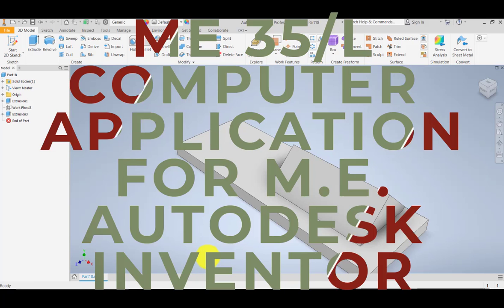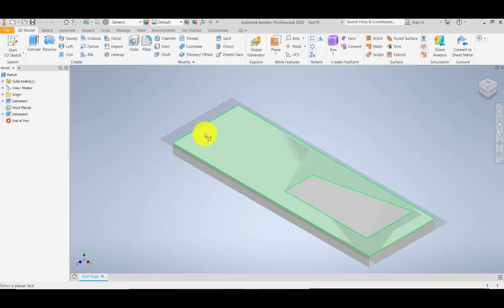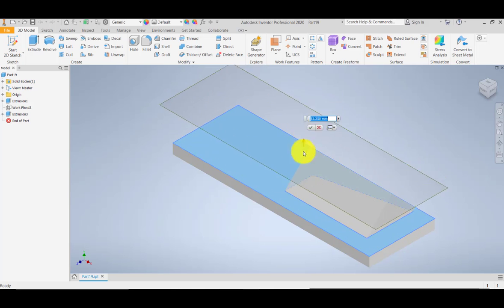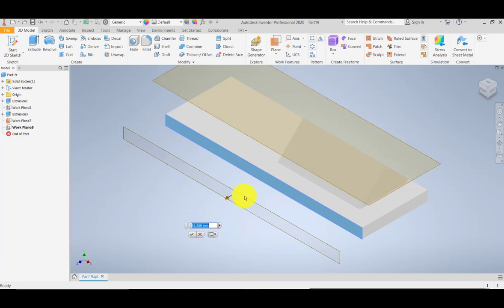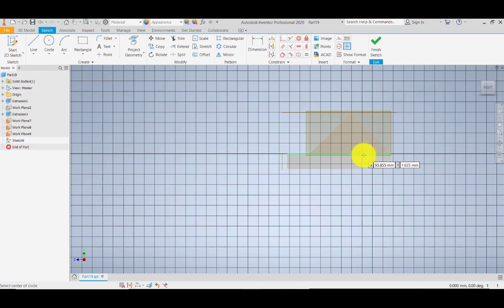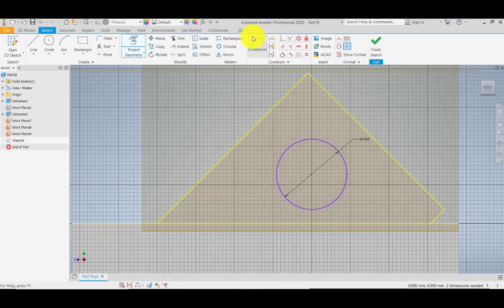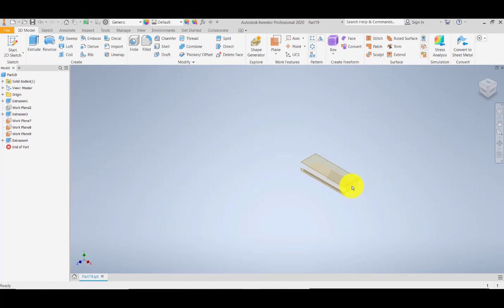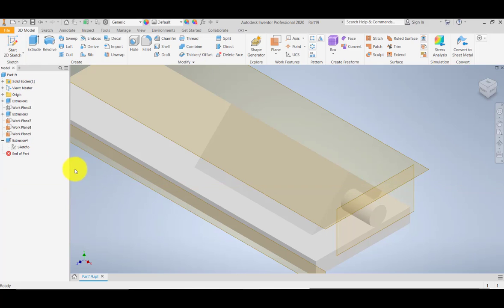COMPUTER APPLICATION FOR ME - PLANE - OFFSET FROM PLANE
AUTODESK INVENTOR - PLANE - OFFSET FROM PLANE